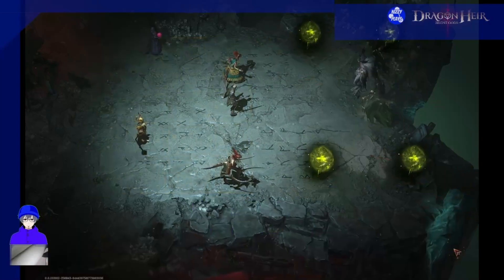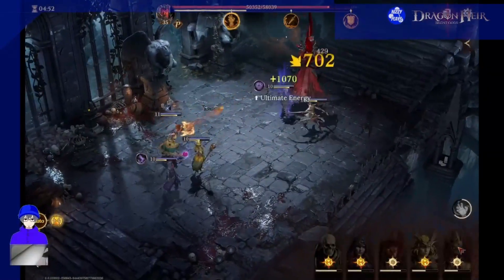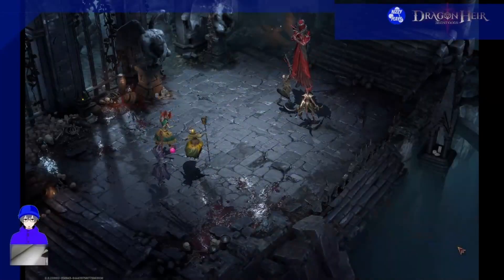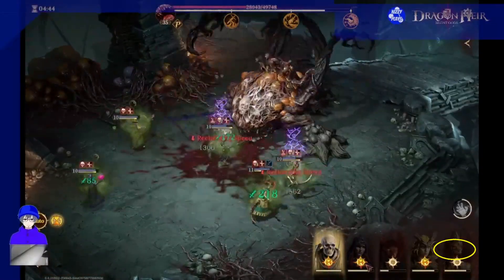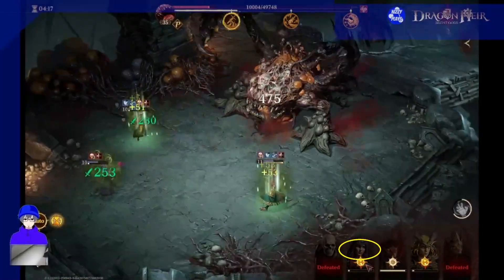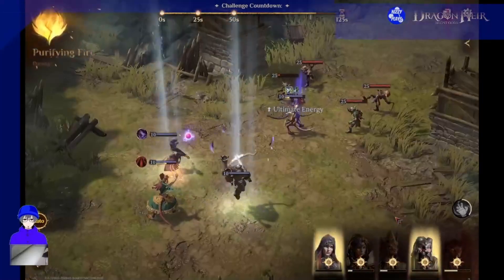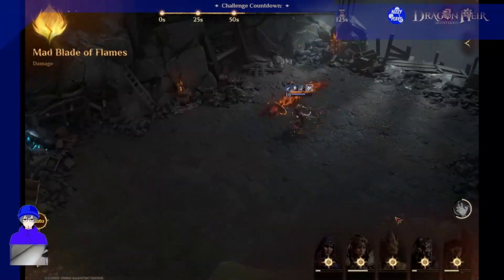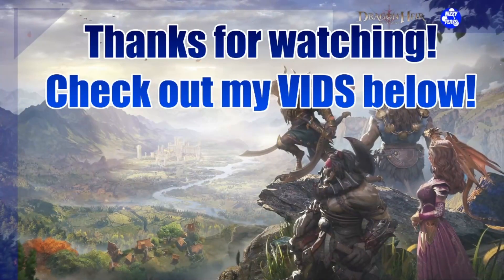🔥🔥Season 2 F2P Fire & Necro Stater Team - For Venom, Curse, Rot, Goblin 🔥🔥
In this video we give an F2P friendly Fire & Necro Stater Team that you can use to Stage 1 of Venom Rot & Curse Dungeons plus Goblin Lair 1 Stage 2 in Dragonheir:  Silent Gods - A Mobile Gacha High Fantasy Strategy and Tactics RPG

🔥🔥 Season 2 F2P Fire & Necro Starter Team  - For Venom & Curse Stage 2 +   Goblin 1-3 🔥🔥